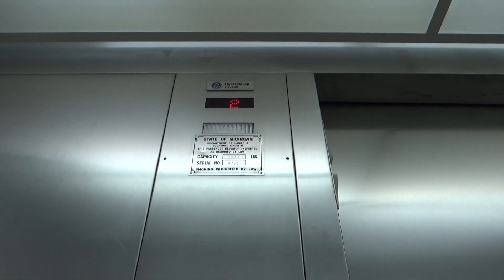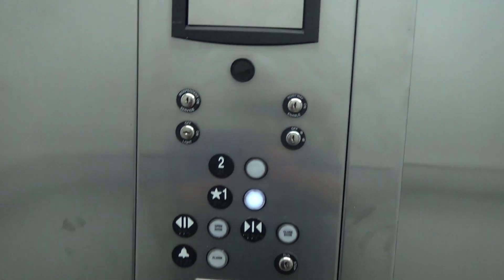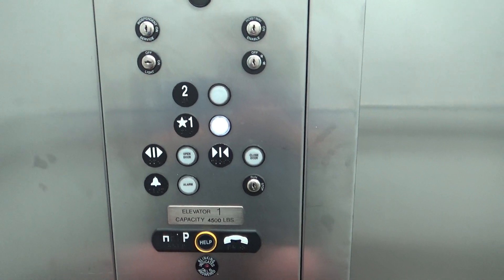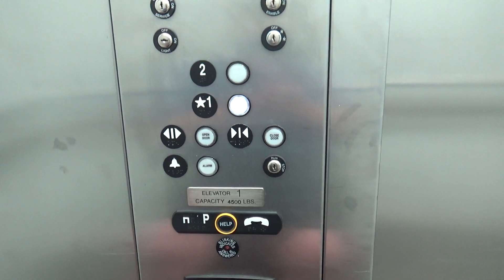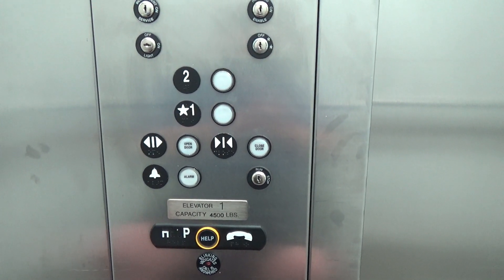ThyssenKrupp Hydraulic Elevator - Menards - Escanaba, MI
(Recorded on 6-16-21) This elevator runs great even though they painted half of the cab with a different color. Also, that door opening up randomly wasn't me, lol!

Elevator Information
Brand: ThyssenKrupp
Fixtures: Traditional- Newer
Floors Served: 2